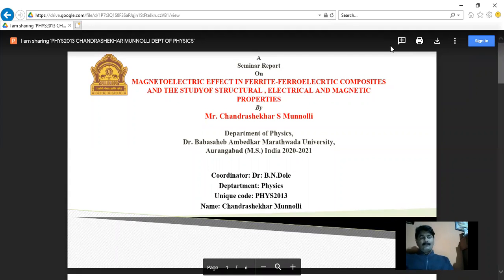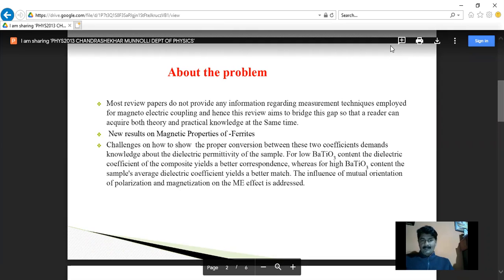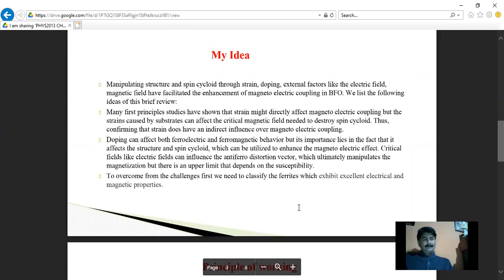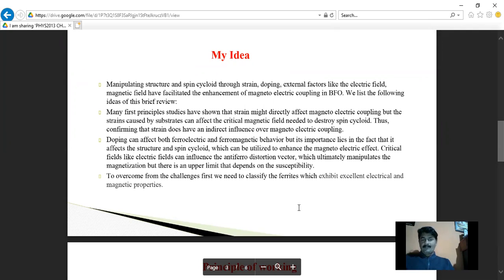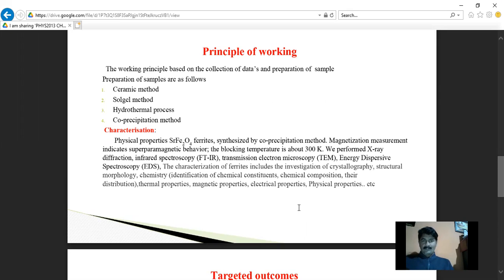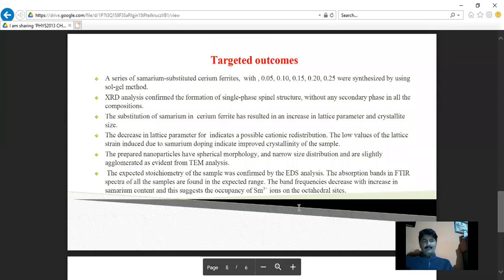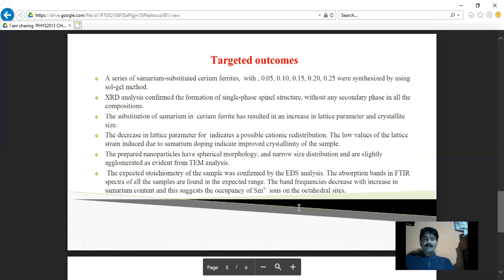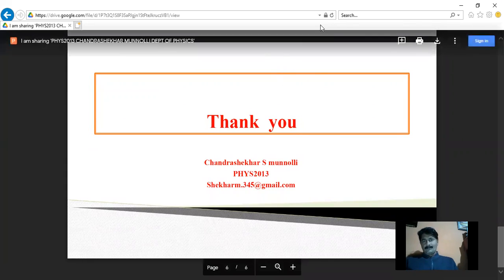PRE-PhD course work presentation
PHYS2013 CHANDRASHEKHAR MUNNOLLI